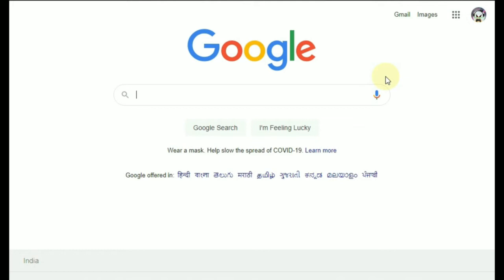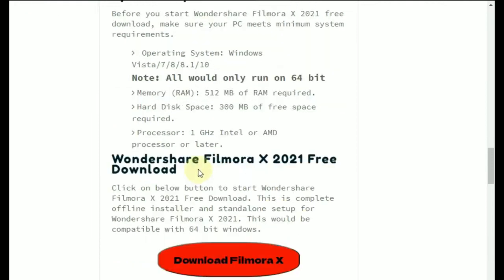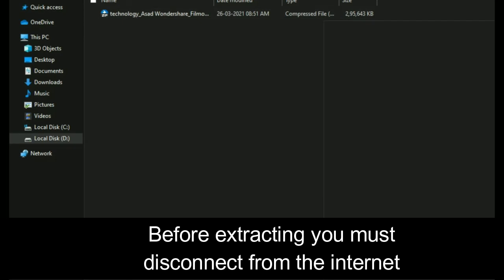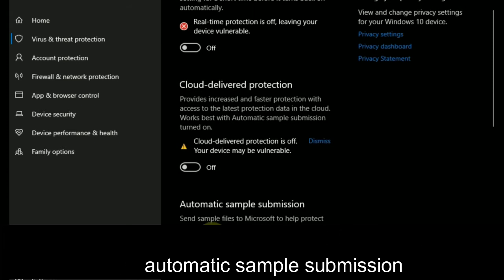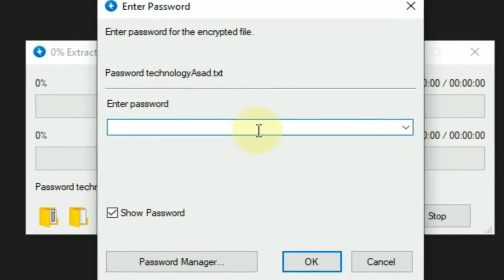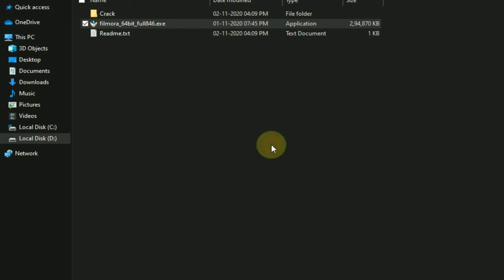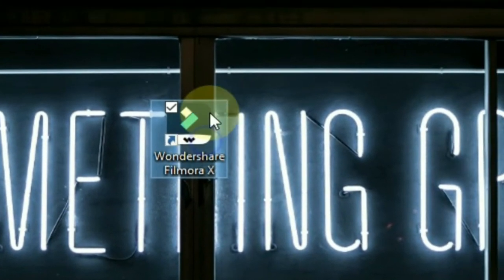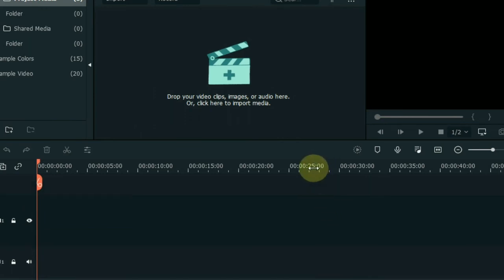Download Wondershare Filmora X 2021 crack || Technology Asad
Today I showed how to download wondershare Filmora X cracked and with installation process,
Filmora X is best video editing software for begginers to edit with providing special elements , filters, as well as to open different types of videos, audio , photos in different format and export in different format.
Password: technologyAsad
Note : I have not activated this video age restricted , Youtube has done this so don't blame for this.